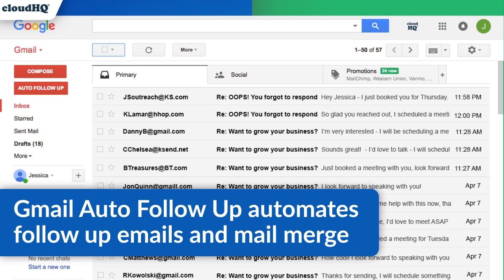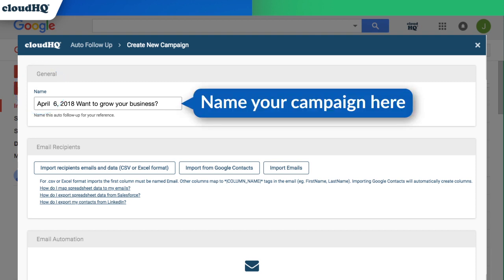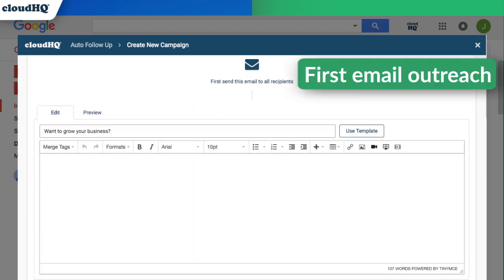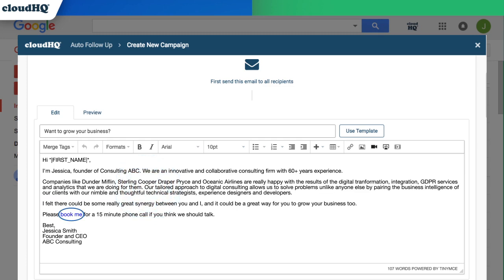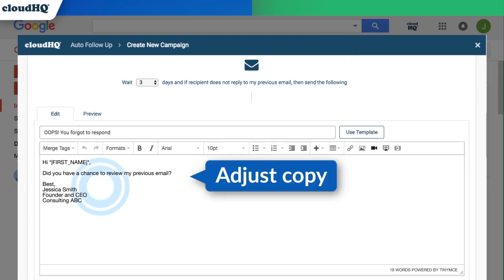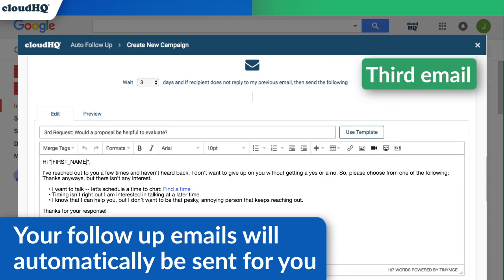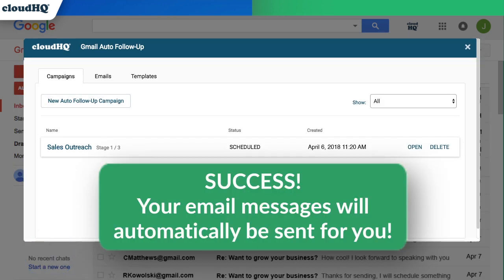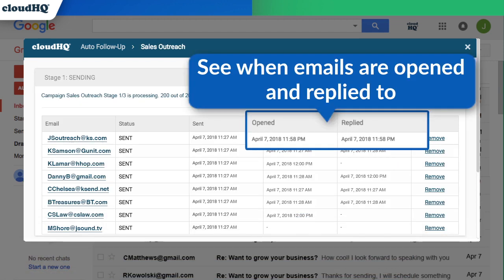Auto Follow Up for Gmail: Automated Followup Emails Used by Sales Professionals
Increase your open response rates from your cold sales emails by up to 52%! Set up a sequence of automated outreach emails, and never risk letting the ball drop again.